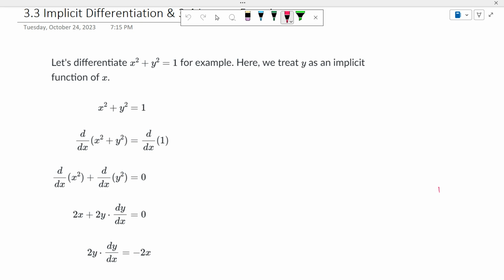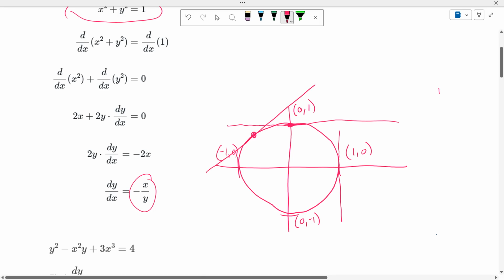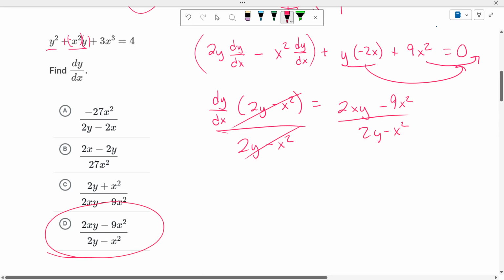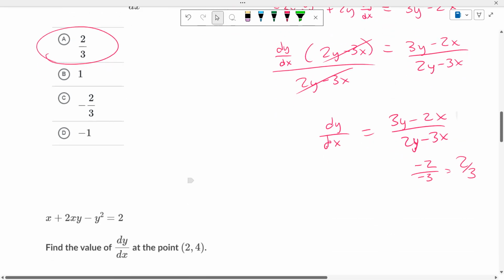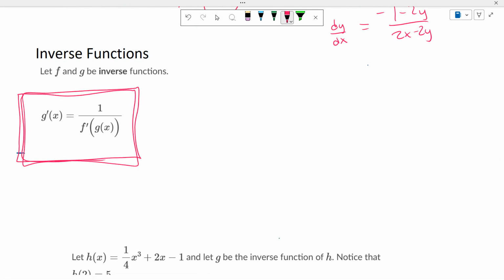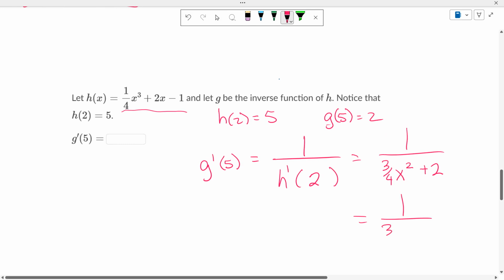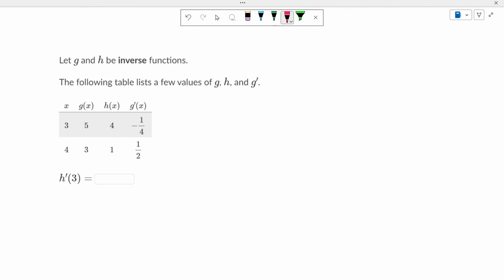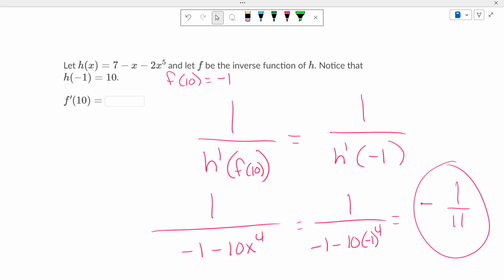2024 2025 AP Calc Implicit Differentiation and Derivatives of Inverse Functions